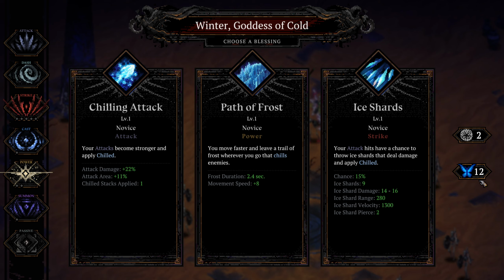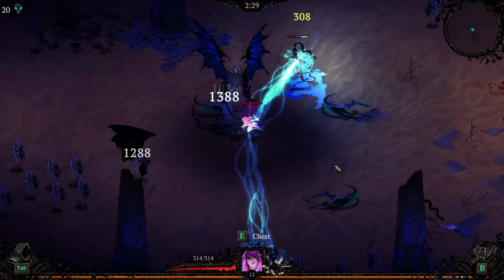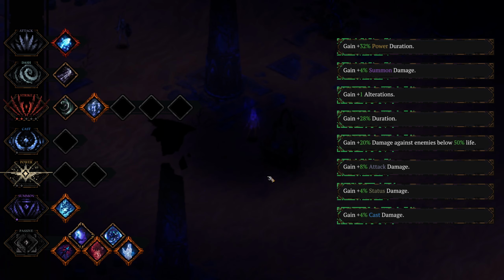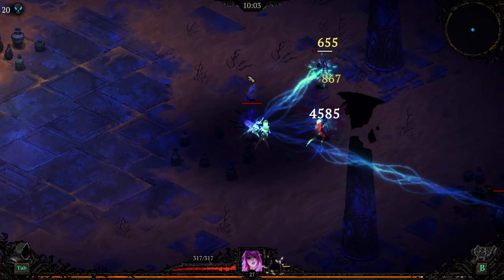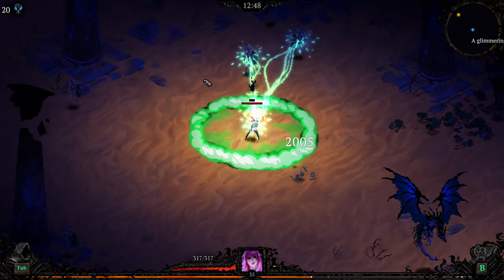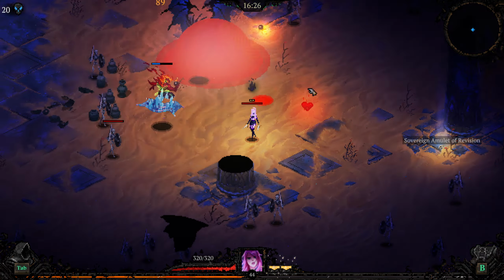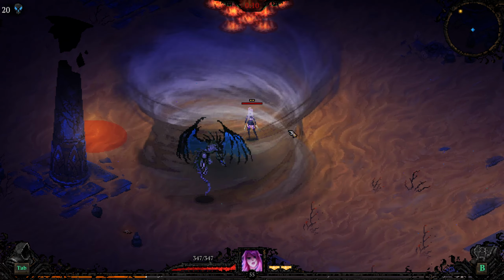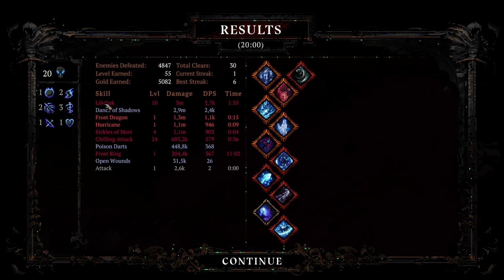A new DASH build has DROPPED - Death Must Die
"Many heroes throughout history had taken on the journey to The High Mount to enter into Death's realm and end his reign. None to return.
Yet this time, an unsung higher power had chosen to back our heroes in their quest. Toss a coin in my hat here traveler, if you wish to hear The Saga of Death's Demise."
~The Bard

Death Must Die is an action hack and slash roguelite survivors game in which you play as the heroes trying to defeat Death.